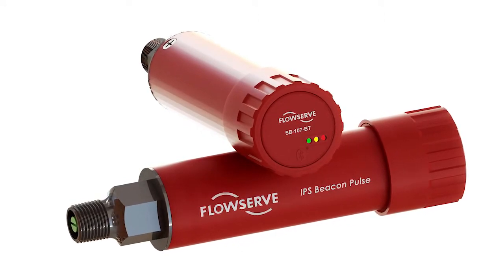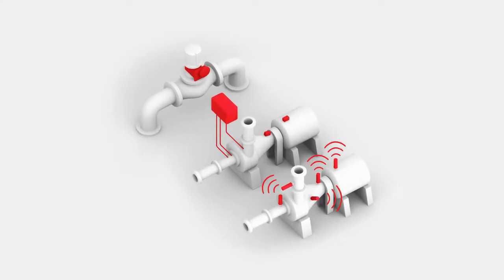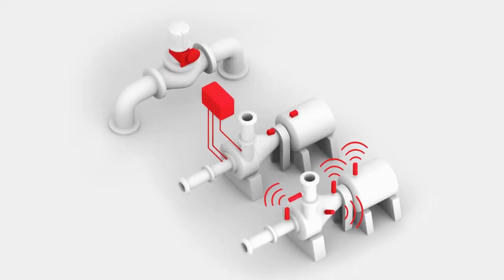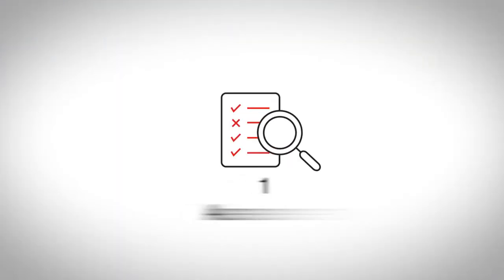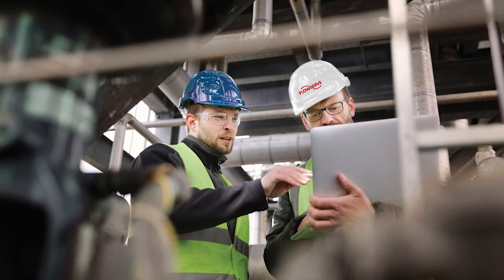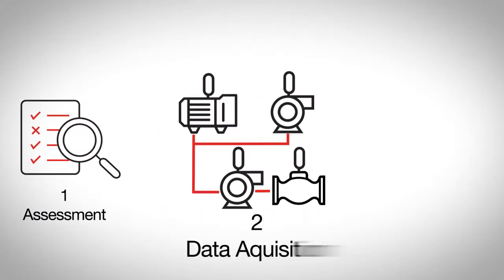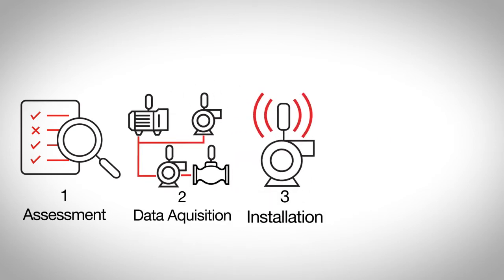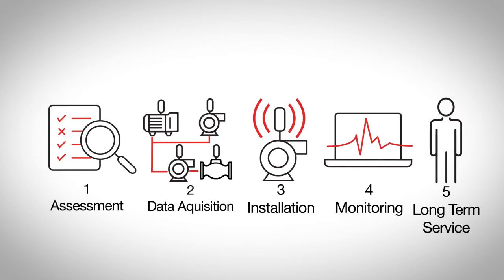Getting Started with Online Asset Monitoring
Flowserve has a comprehensive five-step program for implementation of your Asset Monitoring program.